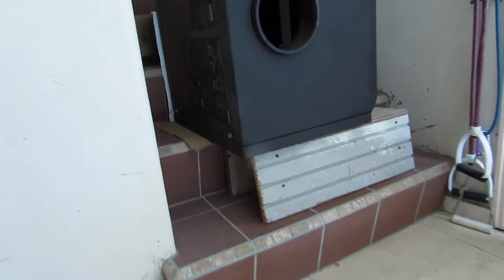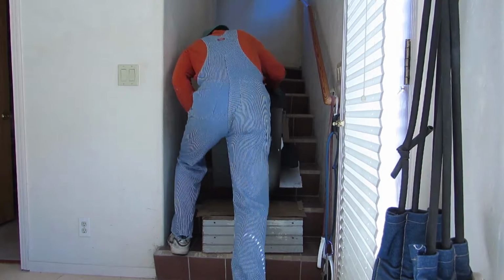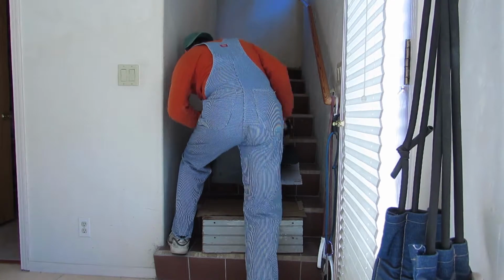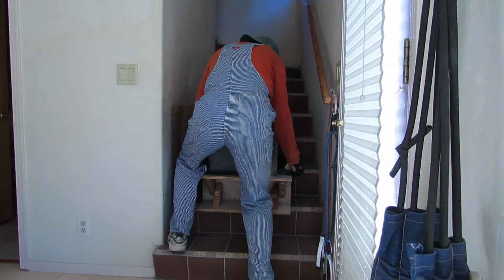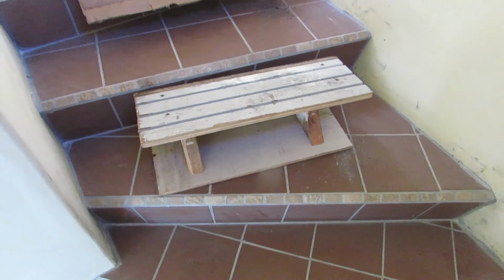Moving a wood stove - Up a windy stairway with one guy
The beauty of this system is the ability to rest at each step.   Also, at no time do you have to lift the full weight of the stove.   Basically rolling the stove up the stair way.   This is a 350 lb. stove with the door and the fire brick removed.      Click the thumbs up icon if you like it!